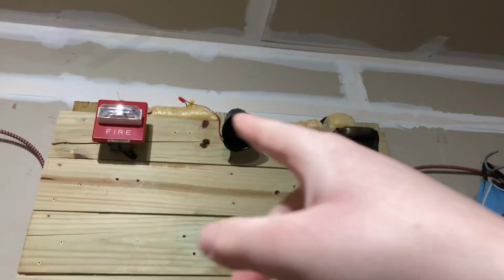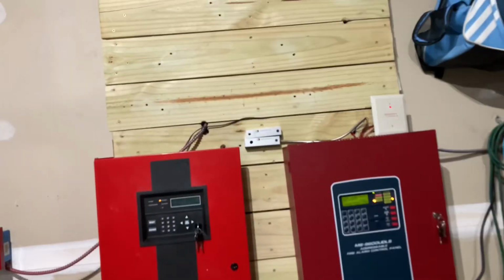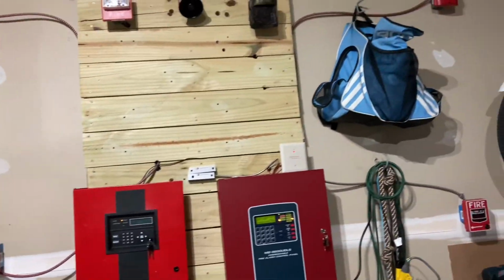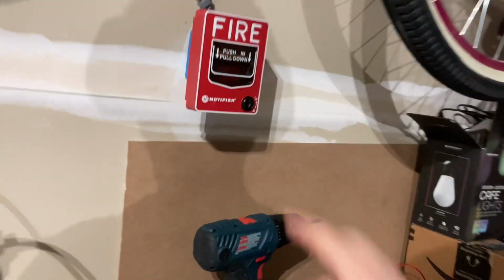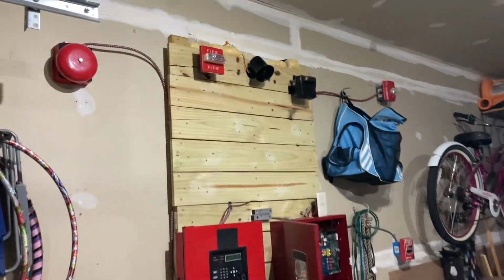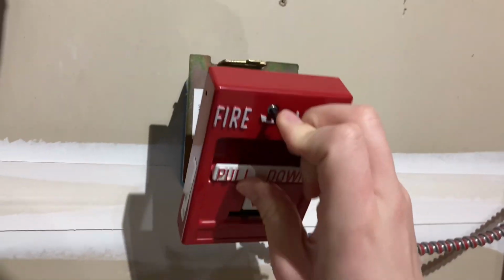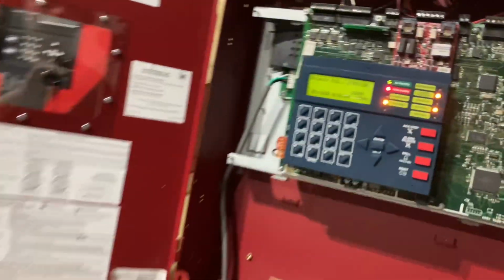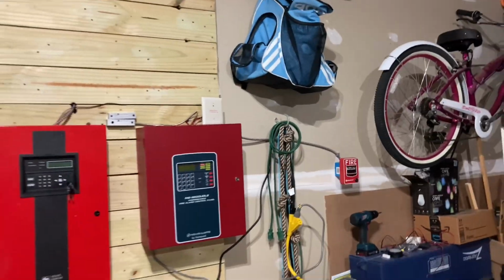500 subscriber special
Yeah guys, I hit 500 subs. I can’t thank you guys enough.
I know this video is kind of boring, but I hope you enjoy it.